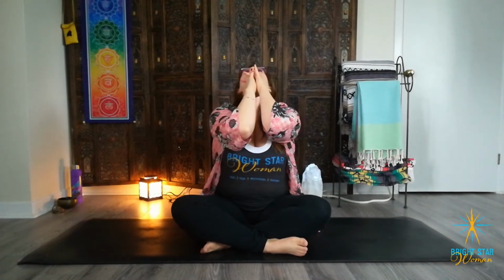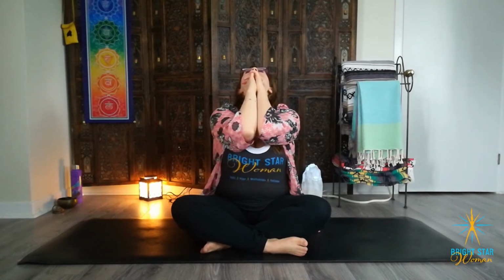Chakra Yoga Meditation - Meditate with Mercedes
Give yourself an energy boost with this chakra yoga meditation and breath work to awaken and balance your chakras, and by extension, your aura!

Follow Mercedes, from BrightStarWoman.com as she explains the breath and movement that will empower you with easy steps toward your holistic wellness.